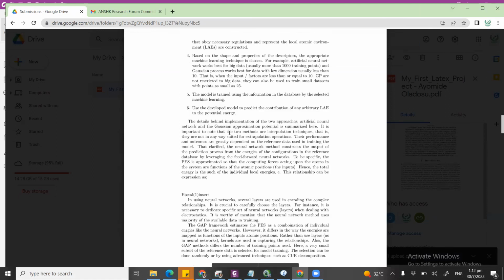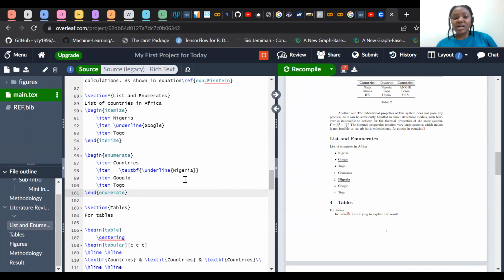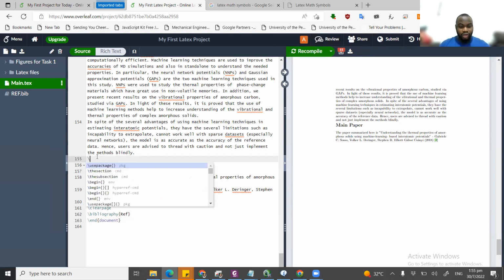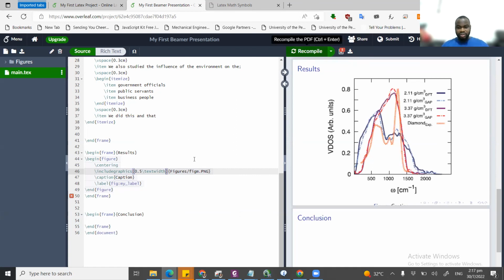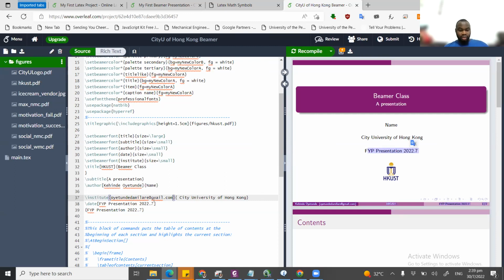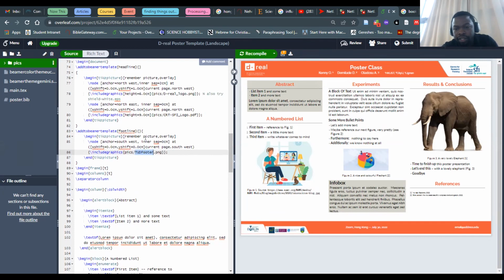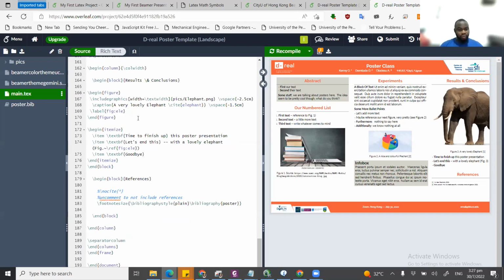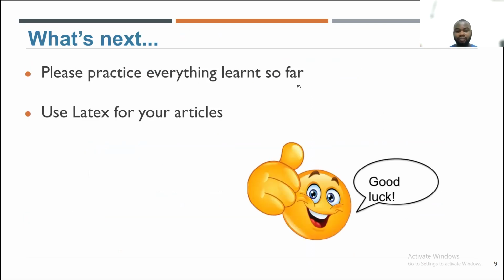ANSHK LATEX WORKSHOP 2022 || DAY 2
2022 ANSHK Bootcamp Series.
Event Description: LATEX for Research Writing, Session 2 (July 30th, 2022)